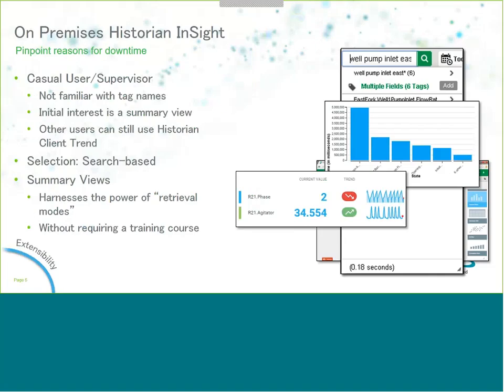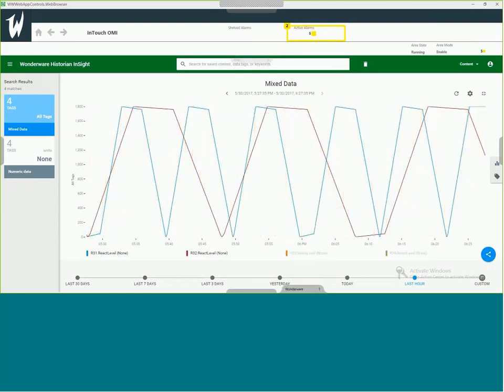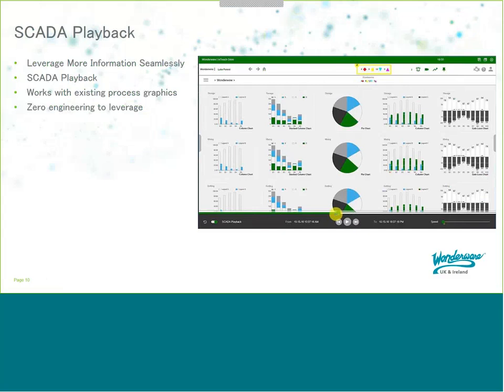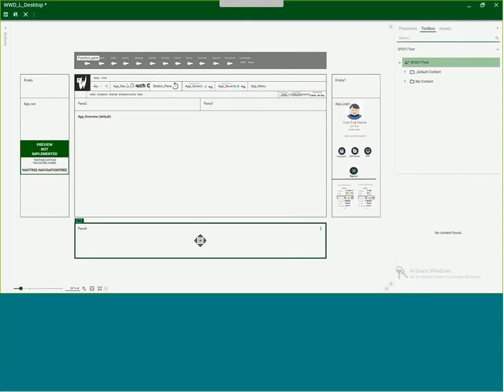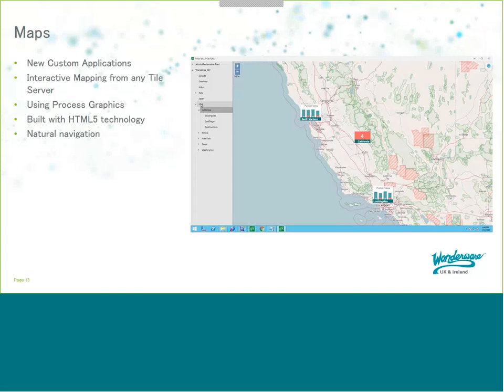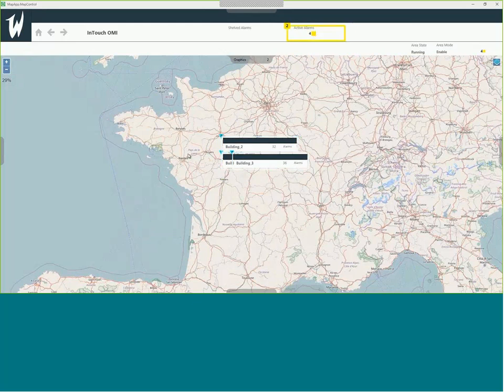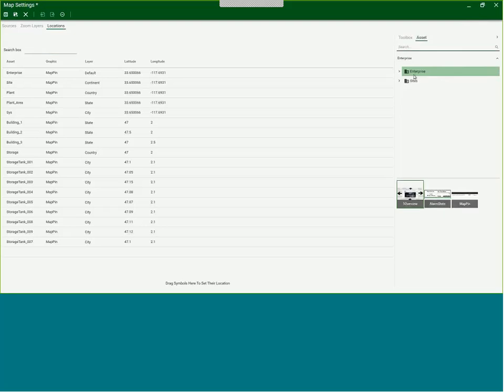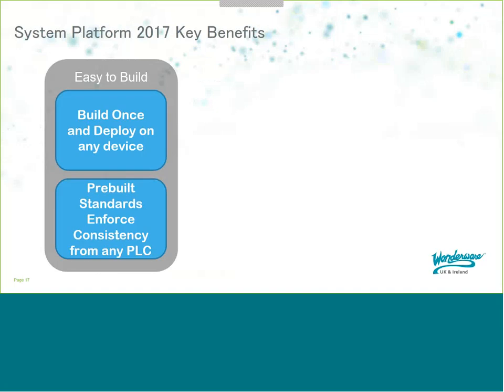Wonderware System Platform 2017 Introducing Maps and Playback